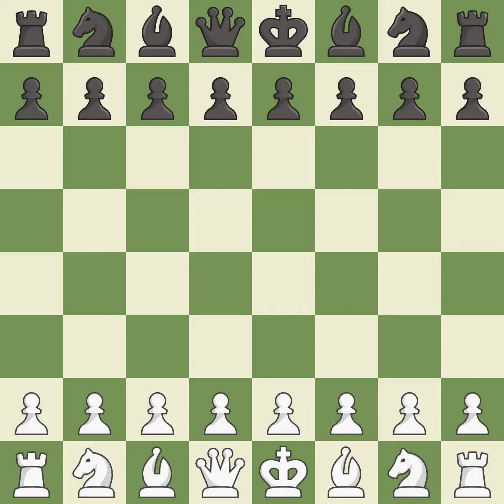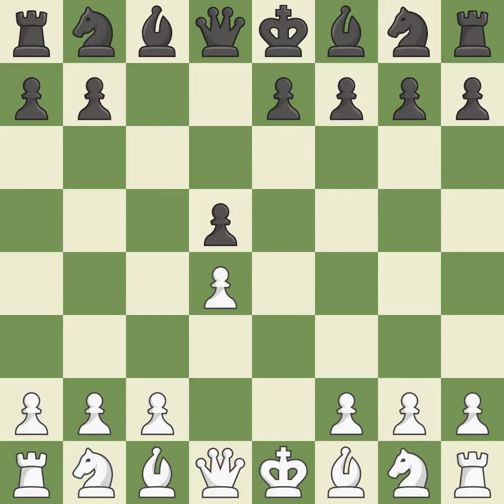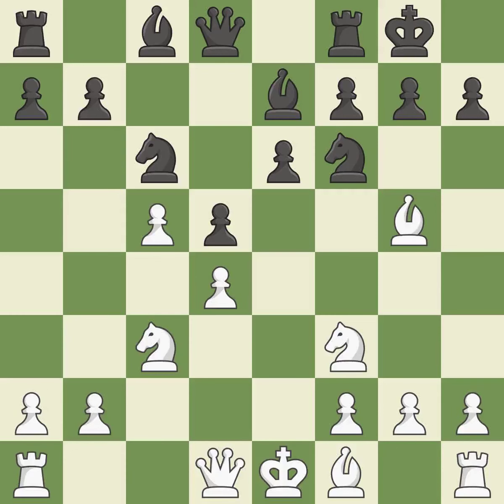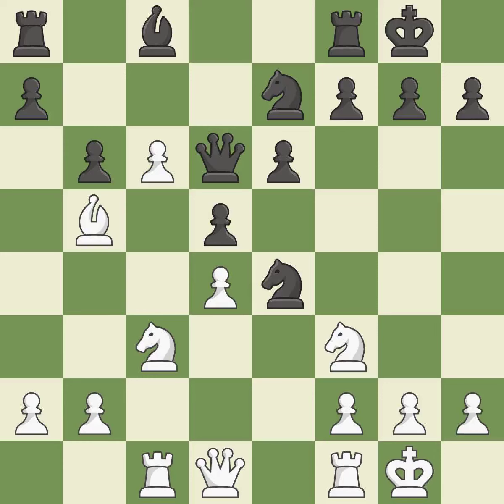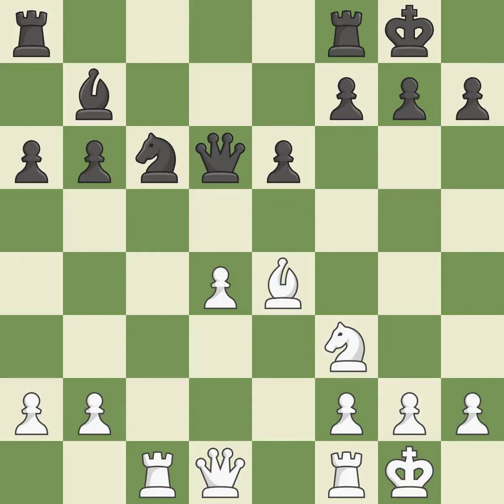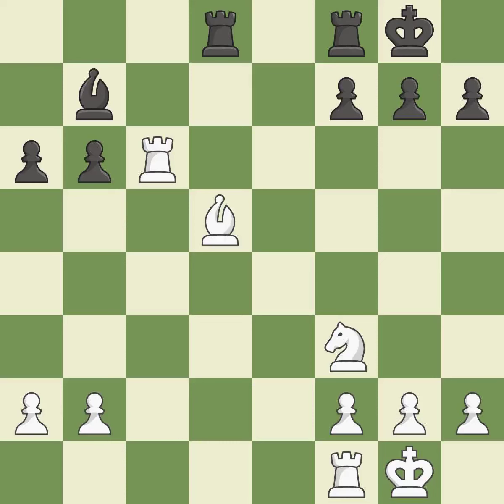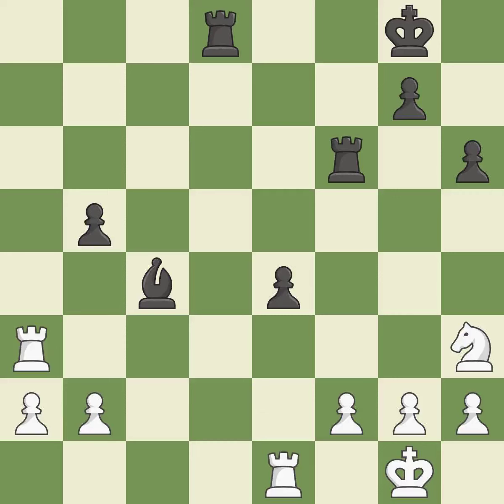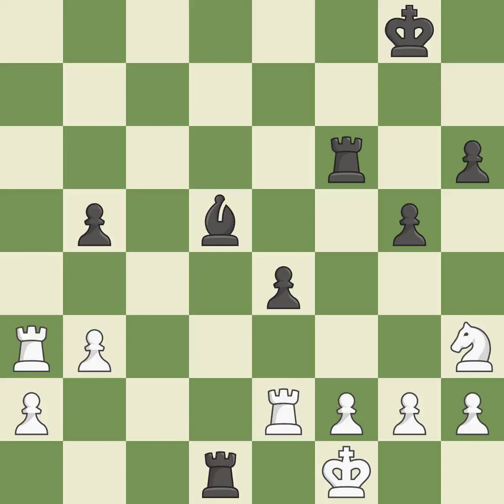White Naiditsch, A., Black Rodshtein, M.,Caro-Kann Defense: Panov, Modern, Carlsbad Line, 7.Nf3 Be7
Caro-Kann Defense: Panov, Modern, Carlsbad Line, 7.Nf3 Be7 8.c5 O-O 9.Bb5, Event 18th European Teams, Site Porto Carras GRE, Date 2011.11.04, Round 2.6, White Naiditsch, A., Black Rodshtein, M., Result 1/2-1/2, ECO B13, WhiteElo 2712, BlackElo 2645, PlyCount 65, EventDate 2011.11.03, EventType team, EventRounds 9, EventCountry GRE, Source Mark Crowther, SourceDate 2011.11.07, WhiteTeam Germany, BlackTeam Israel, WhiteTeamCountry GER, BlackTeamCountry ISR